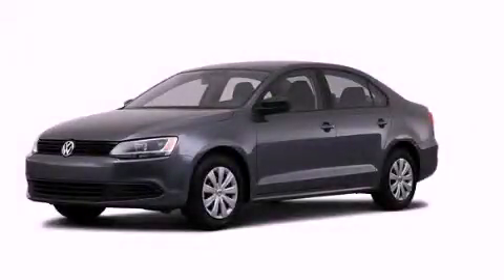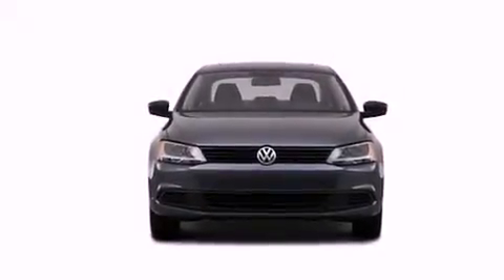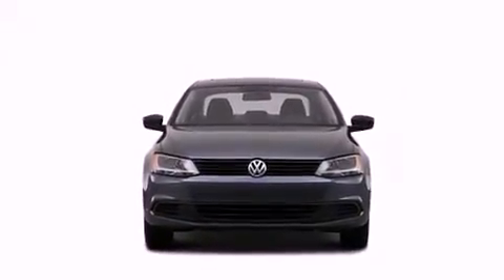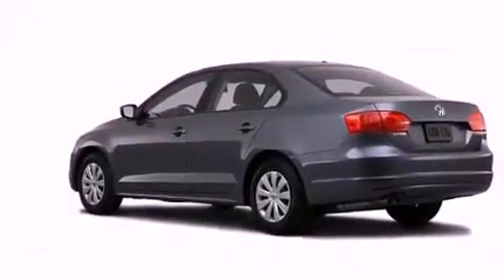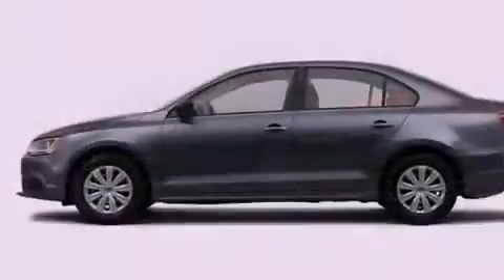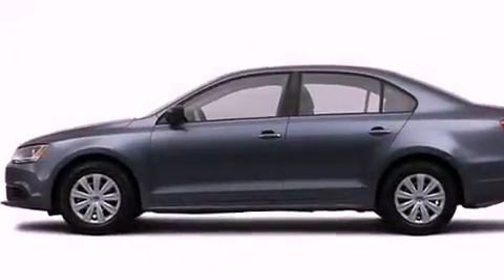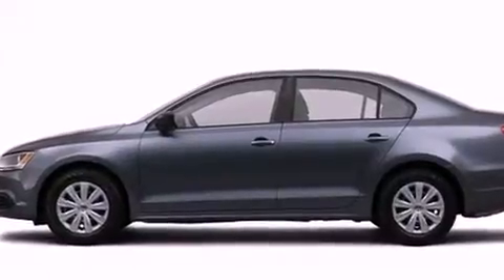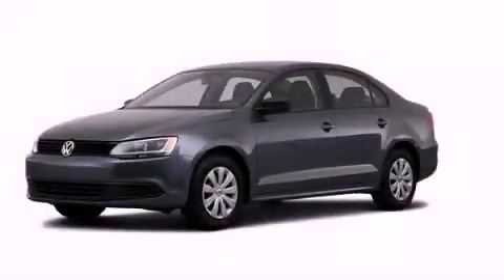2012 Volkswagen Jetta Plainville CT 06062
Year : 2012
 Make : Volkswagen
 Model : Jetta
 Engine : 2.0L 4 Cyl. Fuel Injected
 Trans . : 5 Speed Manual

 Miles : 12

 Crowley Volkswagen
 2012 Volkswagen Jetta Plainville CT